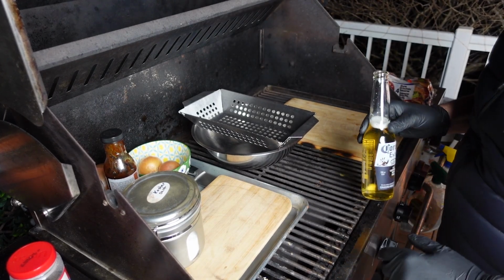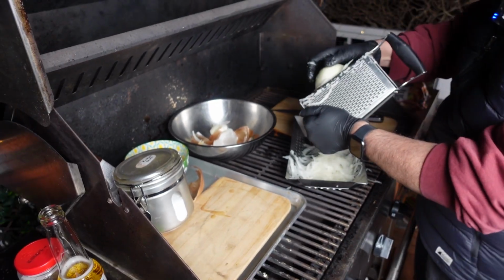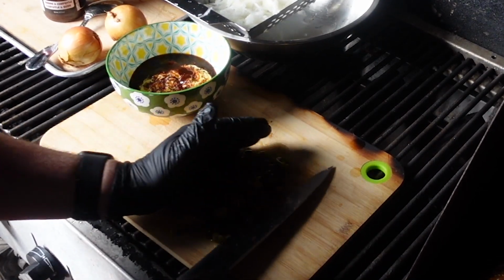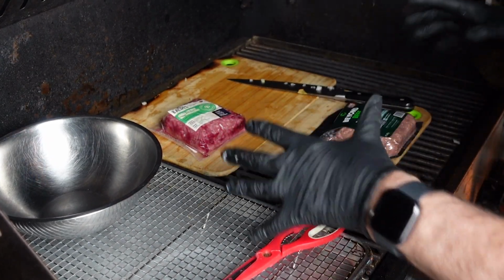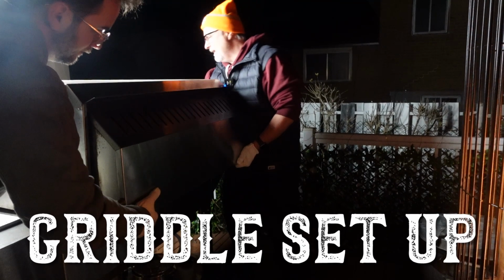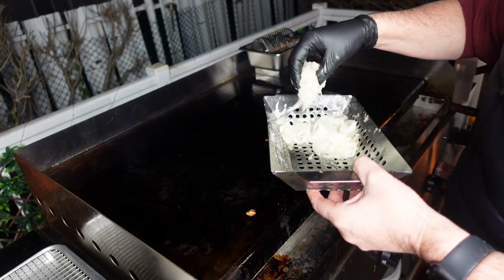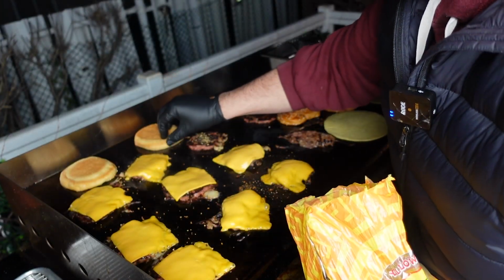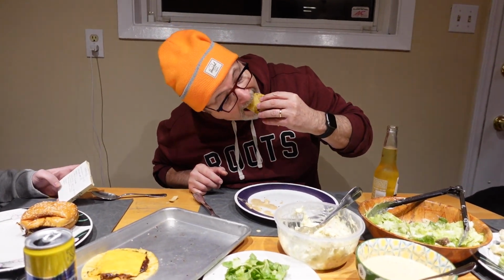Oklahoma Smash Burgers Three Ways!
I have yet to release a whole lot of griddle cooks this year after receiving my food service grade 110lb griddle accessory in August. I tried a bunch of different cooks off-camera in the "test kitchen" over the fall and summer, so there is plenty to follow in 2024! This cook was my last griddle cook of the season before I park the big stainless steel beast for the winter, and it's a great one - a real crowd-pleaser!

The only change I can make for next you/your cook is double the amount of onions, so I have more to work with. I sliced one large onion; next time, I'll cut a second one for a more generous use of the onions on the burgers.

The key to success in this cook is to have everything prepared and ready - right down to having the cheese slices out of their little packages if that is what you are using - everything happens fast once the burgers go on the grill!!

Used in this cook
Meat Church Holy Cow